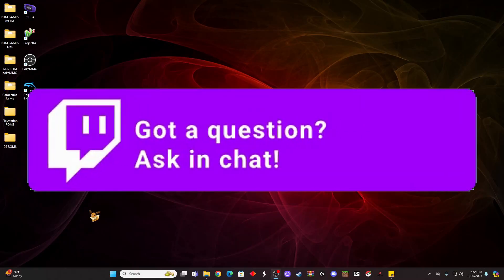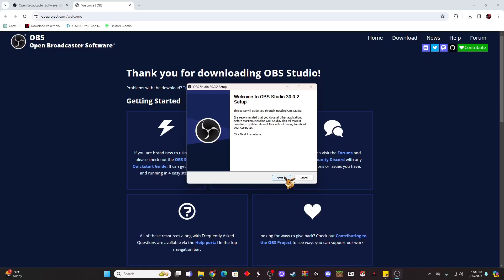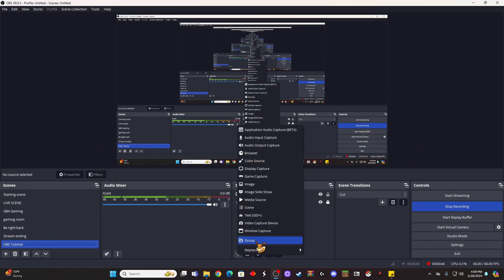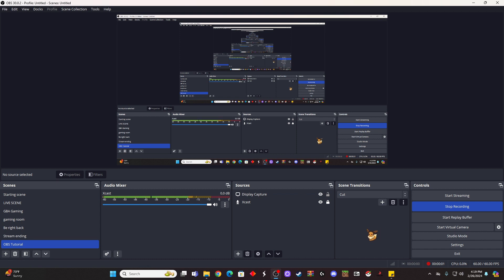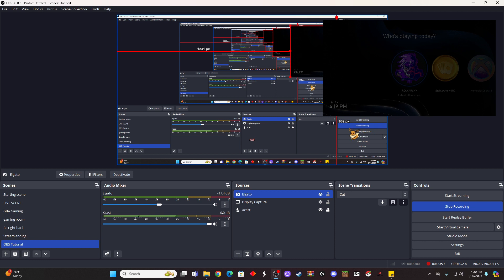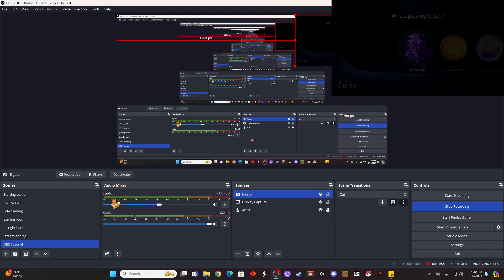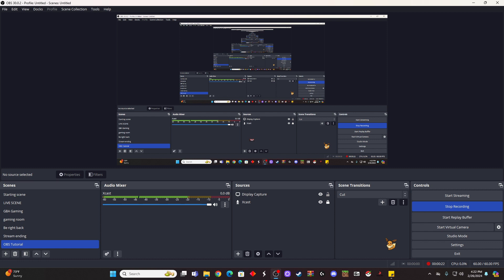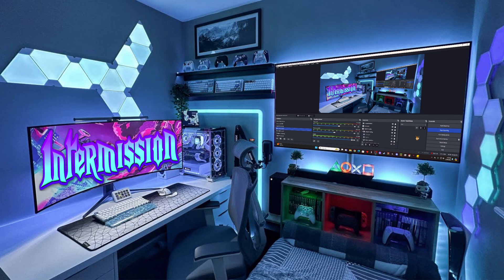How to install and get started with OBS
Welcome to the ultimate guide on installing OBS – Open Broadcaster Software! Whether you're a seasoned content creator or just starting your streaming journey, this step-by-step tutorial will walk you through the process of installing OBS and some tips about sources and scenes!

🔧 Installation Steps:
1.📥 Downloading OBS: Get started by heading to the official OBS website and downloading the latest version.
2. 🔄 Installation Process: Follow our easy-to-follow instructions to install OBS on your Windows, macOS, or Linux system.
⚙️ Configuration Tips:
3. 🎛️ Basic Settings: Learn how to configure your basic settings, including video and audio options.
4. 🖼️ Creating Scenes: Organize your content with scenes to provide a professional and polished stream.
🤘 Welcome to XGP_Rockarchy's Universe! 🎮🎸

🎮 Gaming Galore:
XGP_Rockarchy is your go-to source for thrilling gaming content. From heart-pounding action to jaw-dropping strategies, every playthrough is an adventure. Whether you're into intense shooters, captivating RPGs, or nostalgic classics, this is the gaming hub you've been searching for.

🌐 Connect with XGP_Rockarchy:
Stay in the loop with XGP_Rockarchy's latest escapades and updates across social media platforms. Join the community, share your thoughts, and be part of the conversation.

🤝 Community Interaction:
This isn't just a one-way street! XGP_Rockarchy loves connecting with fellow gamers and music enthusiasts. Drop a comment and share your favorite games.

Ready for more Game Reviews and Tutorials? Get ready to game, groove, and conquer the virtual realms with XGP_Rockarchy!